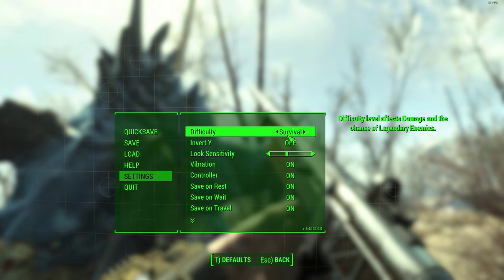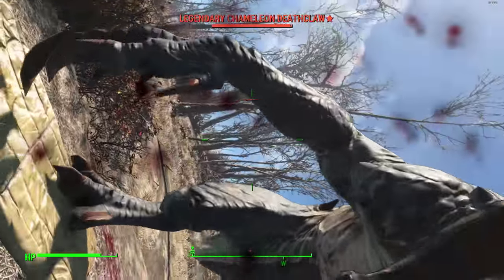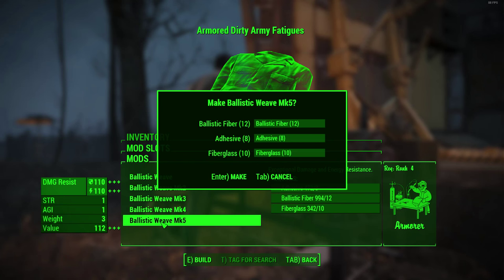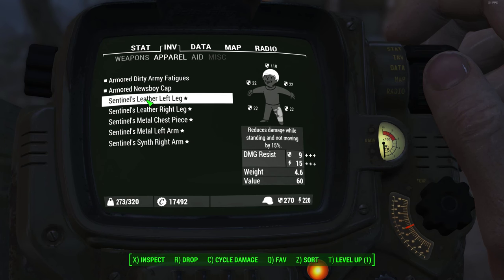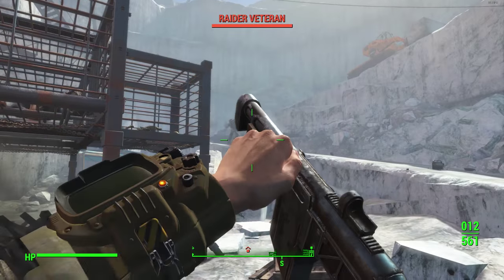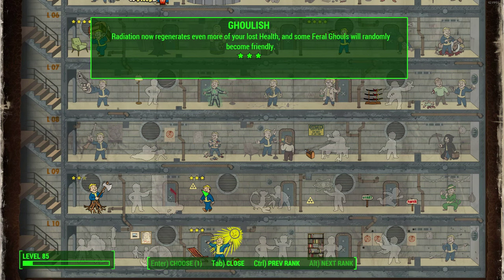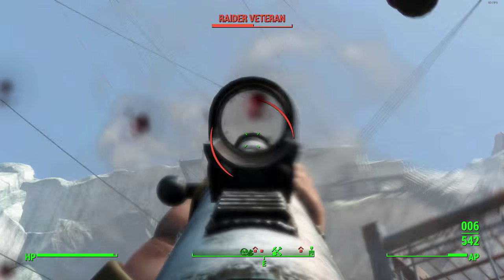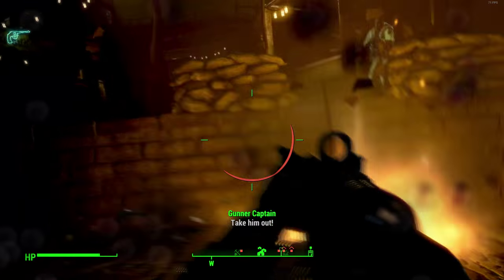Fallout 4 Nearly Invincible Character Build - Take Barely Any Damage On Any Difficulty (Fallout 4)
This fallout 4 character build video is a guide on the most tank hp build in the game!